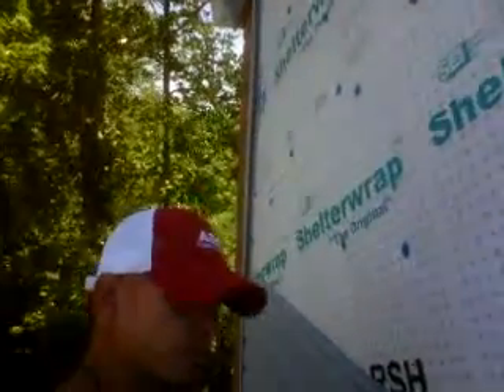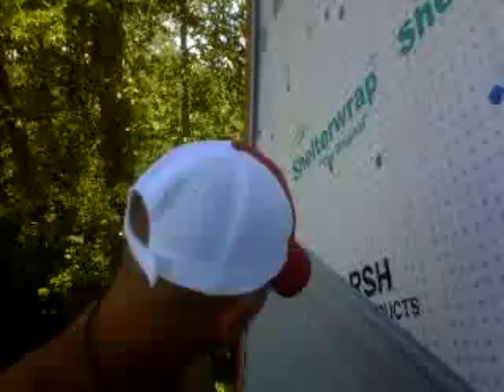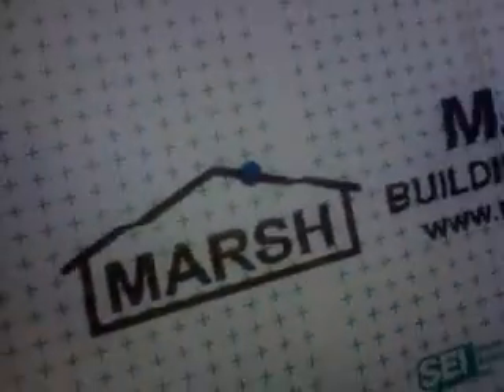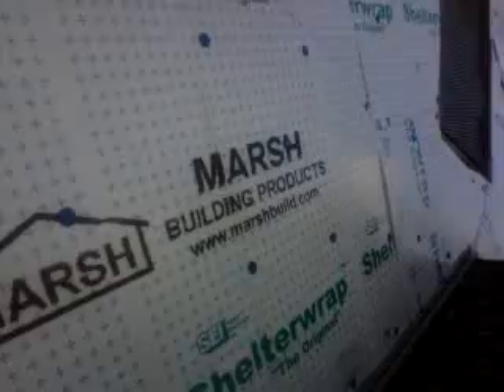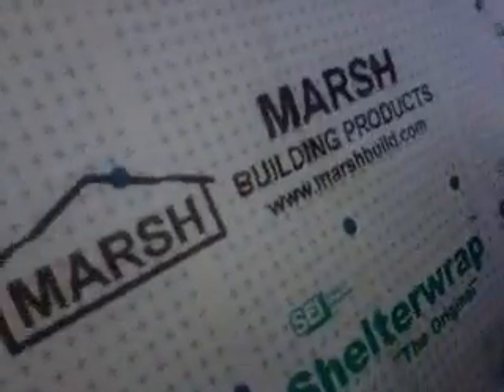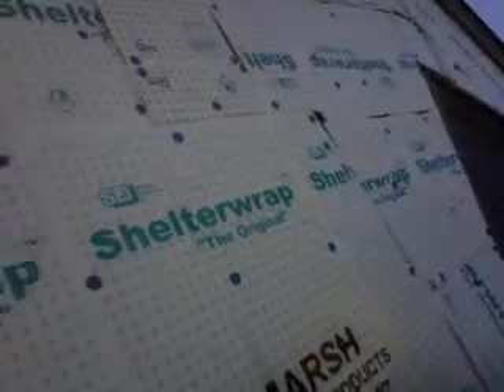Gable Siding installation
Middle C Contracting, LLC installing siding in Cincinnati